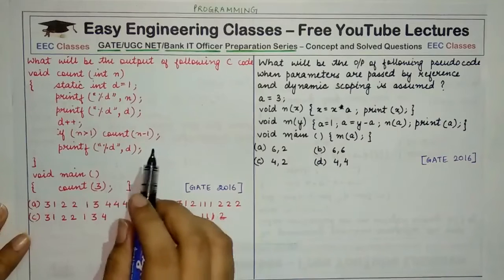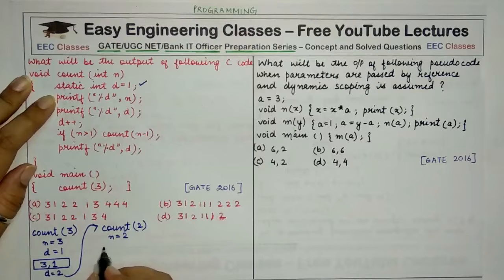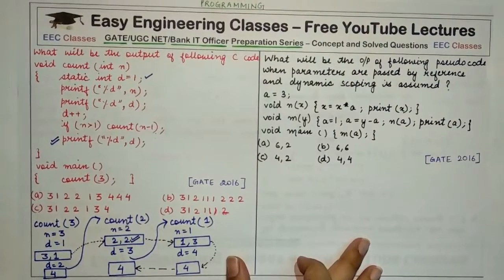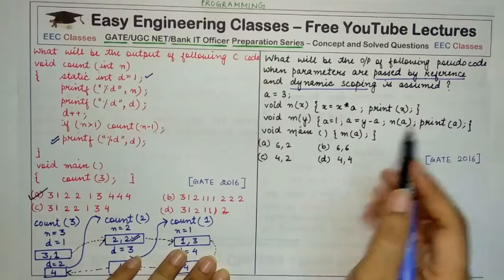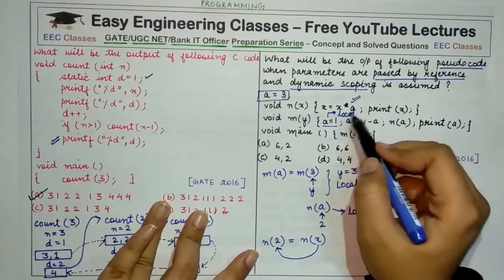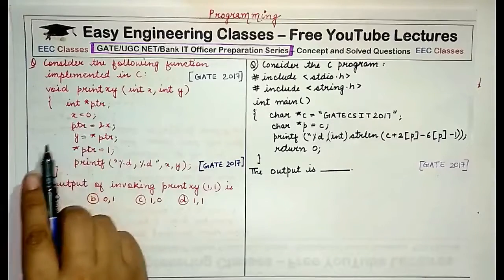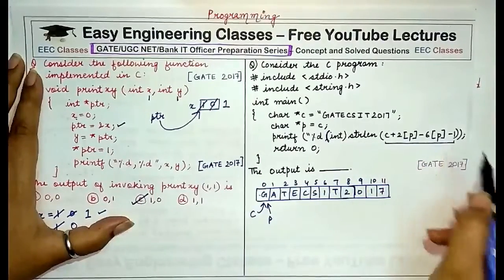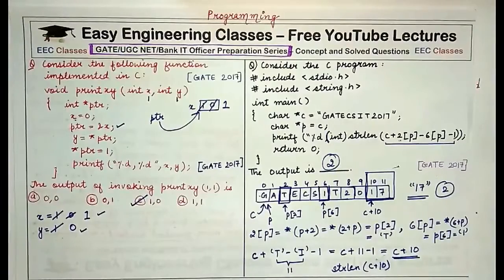P4: C Programming Practice Questions | Output Based C Programming Problems | GATE NET PSU EXAM